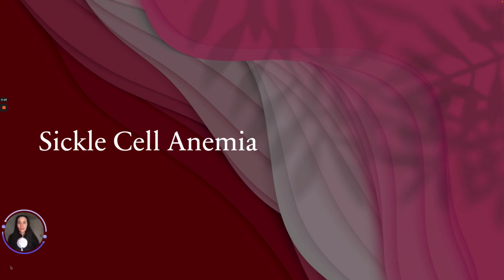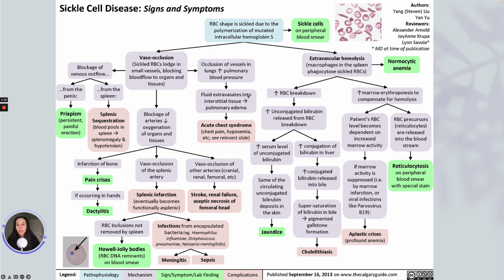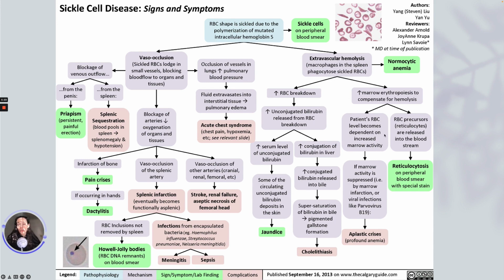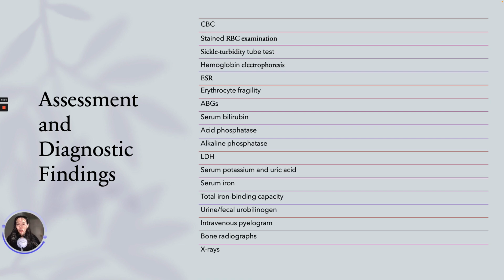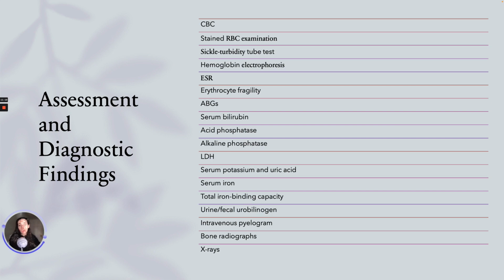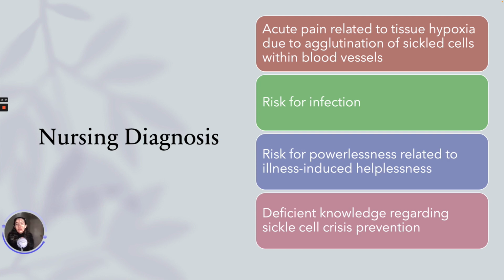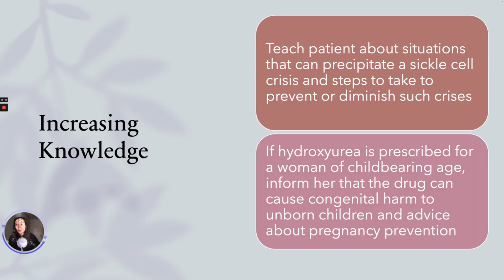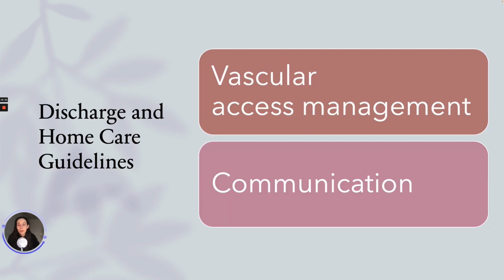Sickle Cell | Medical Surgical Nursing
Sickle Cell overview for nursing students. Key concepts you need to know for Medical Surgical Nursing Course, and passing NCLEX.

00:00 Sickle Cell
00:32 Pathophysiology
05:40 Causes
06:21 Clinical Manifestations
06:52 Complications
07:28 Assessment and Diagnostic Findings
10:27 Medical Management
11:45 Pharmacological Management
12:13 Nursing Assessment
12:50 Nursing Diagnosis
13:29 Nursing Interventions
16:48 Home and Community Care
14:22 Nursing Priorities
14:39 Nursing Interventions
17:12 Evaluation
17:30 Discharge and Home care
17:55 Documentation

WHO AM I:
Hi Friends,